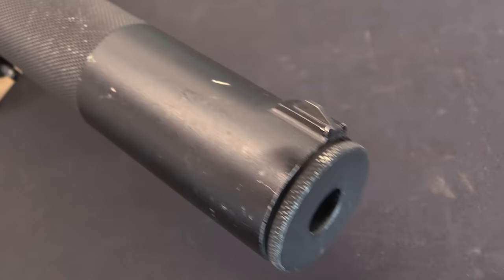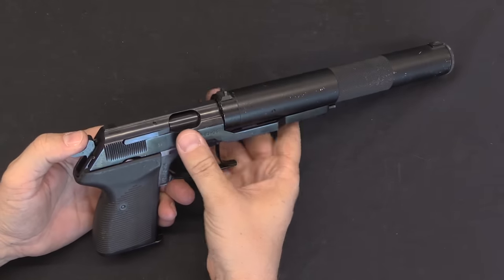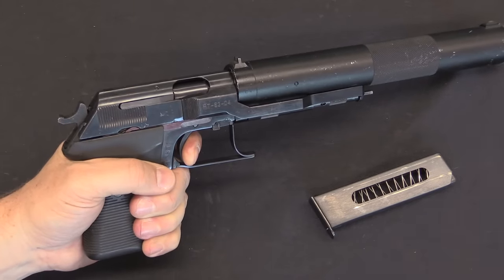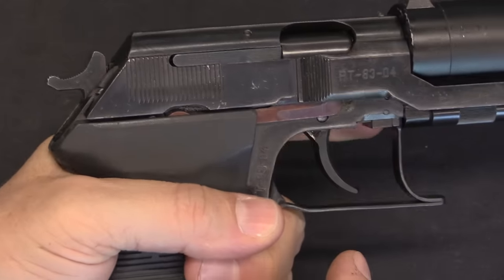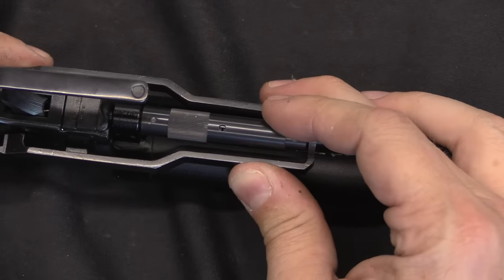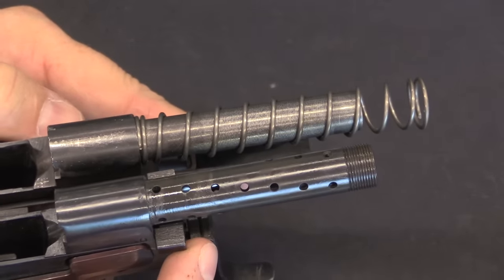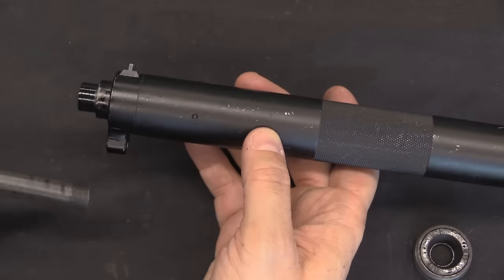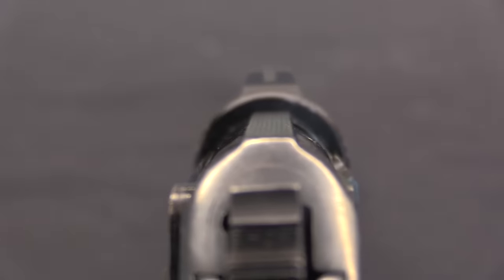PT83: The Sneaky Silenced Version of Poland's P83 Pistol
All the best firearms history channels streaming to all major devices:
weaponsandwar.tv

When the P-83 pistol went into production, the Polish military decided that it wanted a dedicated suppressed version of the gun, and the result was the PT-83. Thw P-83 was a 9x18mm pistol with a fixed barrel, so attaching a suppressor was not going to cause any problems with functioning. However, the designers wanted to have the slide remain closed when firing, and to do something more than just extend the barrel and thread on a suppressor. So, the redesigned the recoil spring to site below the suppressor (ion the regular P-83 it encircles the barrel), and built a clever slide locking system into the trigger mechanism...

Ultimately, the project was cancelled and never went into production.Only a handful of prototypes were made, and we are grateful to Works 11 for giving me access to film this one to film for you!